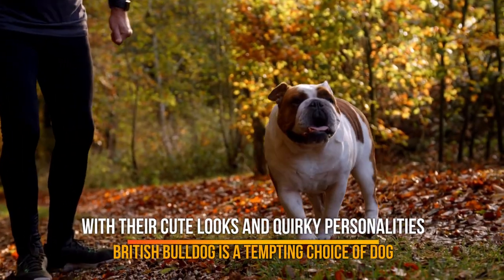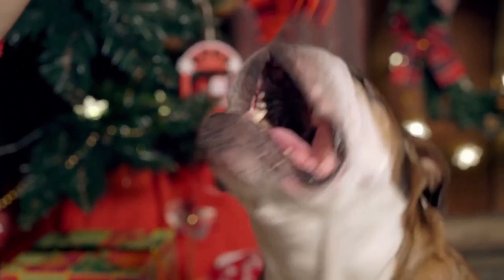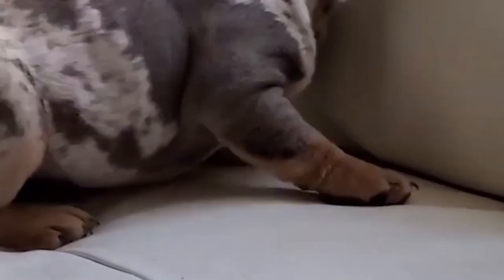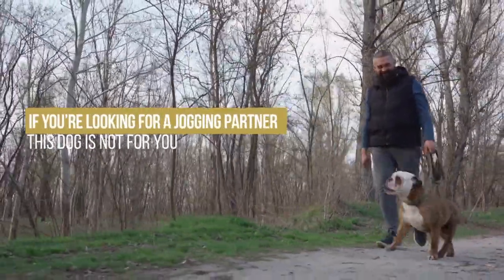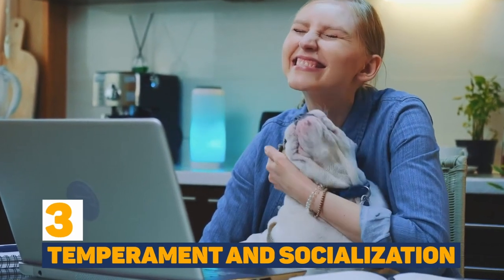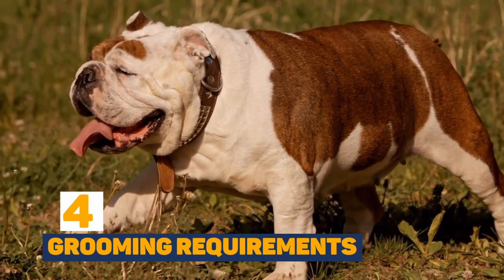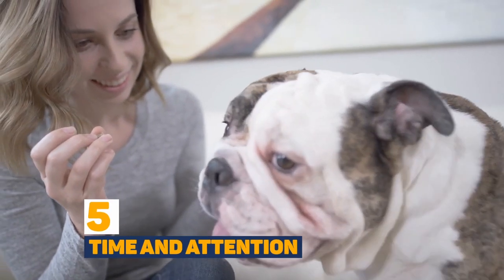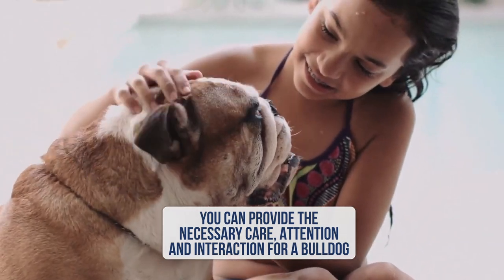5 Reasons NOT to Get a British Bulldog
With their cute looks and quirky personalities the British Bulldog is a tempting choice of dog and deciding to get a British Bulldog is a personal choice that depends on various factors. In this video we’ll look at some of the reasons you should NOT get a British Bulldog. It's important to consider your lifestyle, available time and resources, and your ability to meet the specific needs of this breed before making a decision.